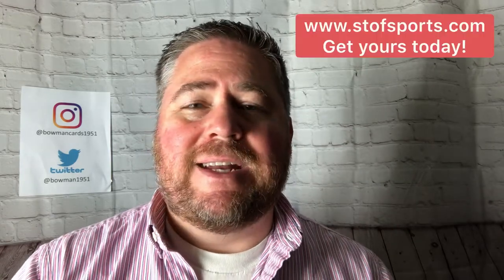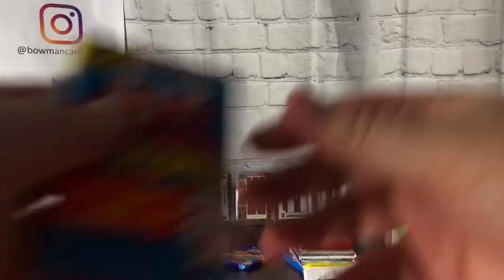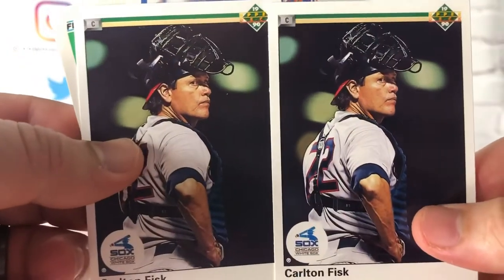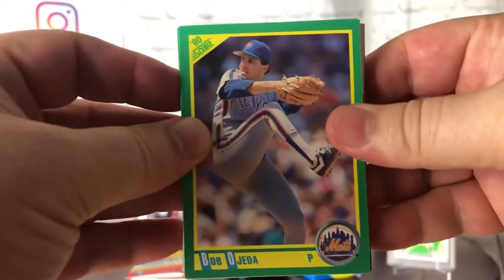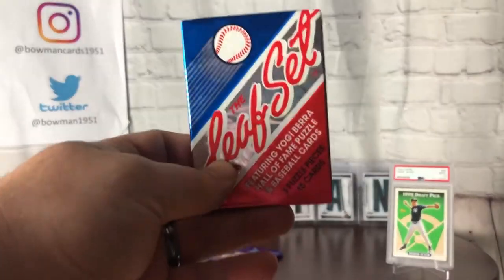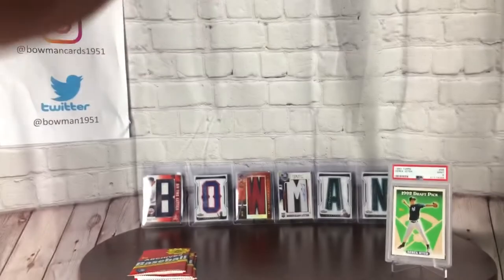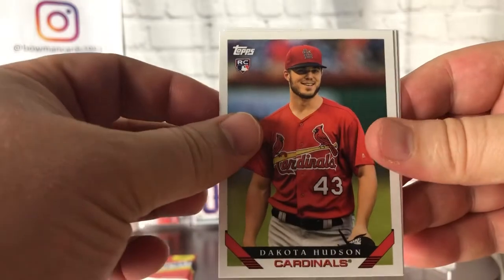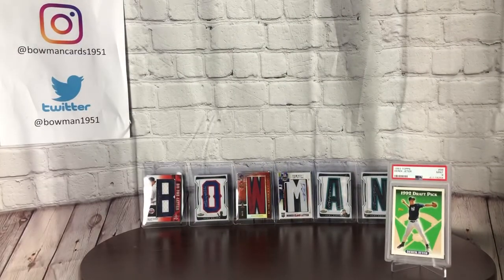I OPENED STOFSPORTS’ JUNK TRUNK & YOU WONT BELIEVE WHAT HAPPENS NEXT!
So what if the title is clickbaity? Given my luck with the box, I felt it was warranted. Watch me open packs from everyone’s favorite baseball card junk era spanning 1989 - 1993 and discover that it doesn’t all end up being “junk” in the end.

Oh and for good measure, I added three, 2019 Topps Archives hobby packs at the end and those didn’t disappoint either.

Even if I can’t be on the road constantly at sports card shops and shows, at least I can get lucky ripping some fun packs from my childhood on camera.